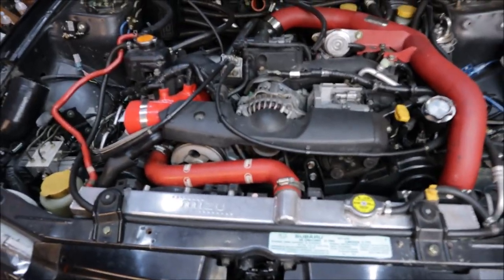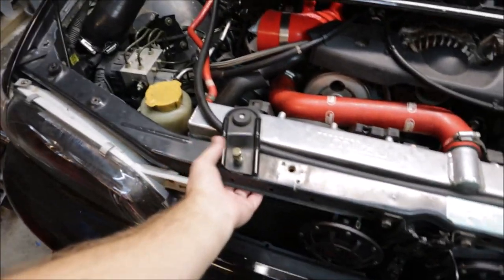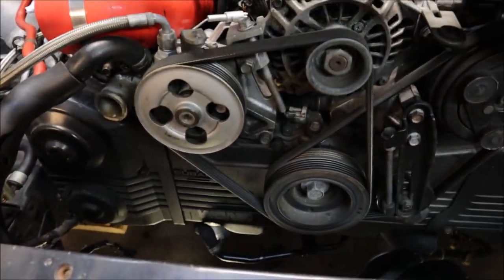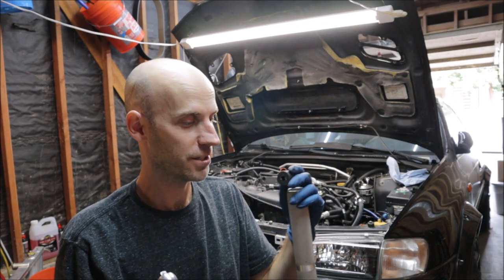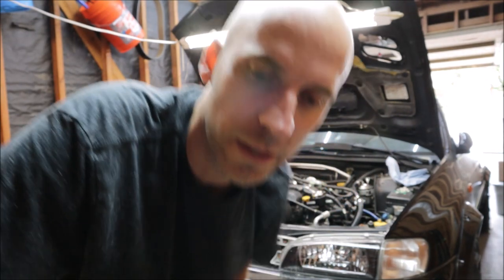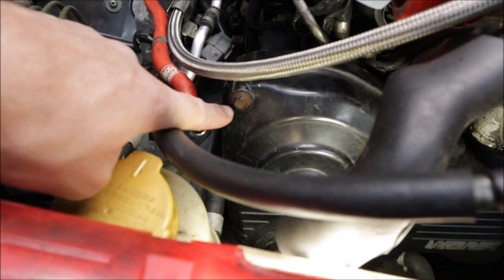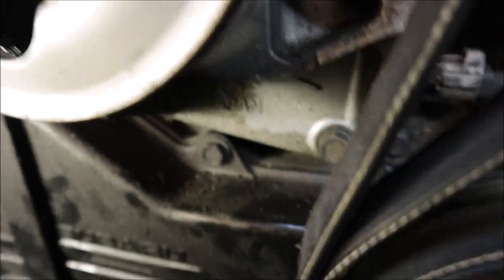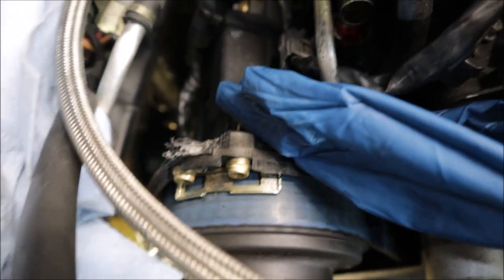Impreza GC8 Build: Timing Belt Part 1